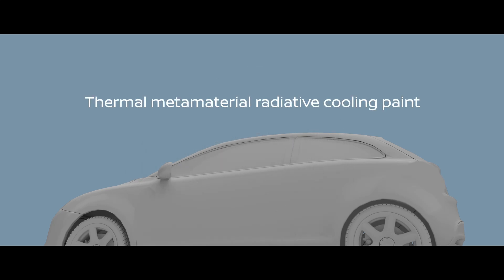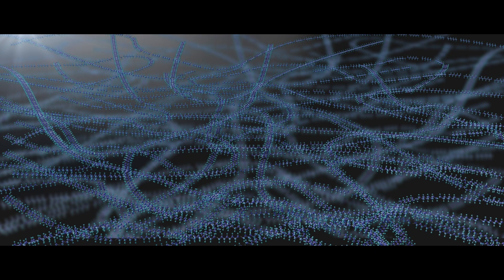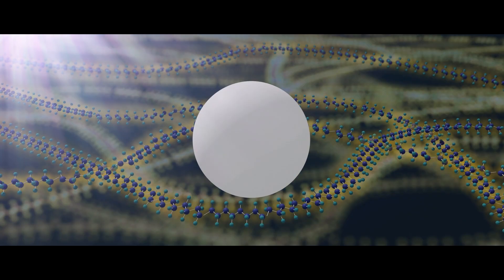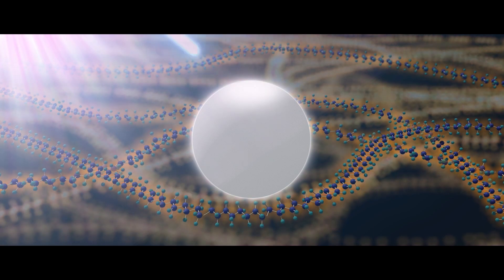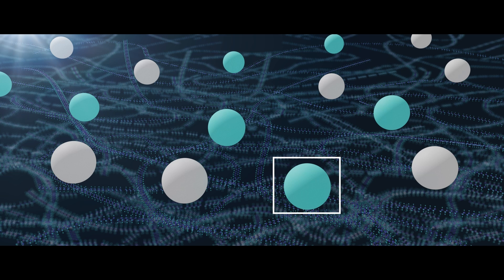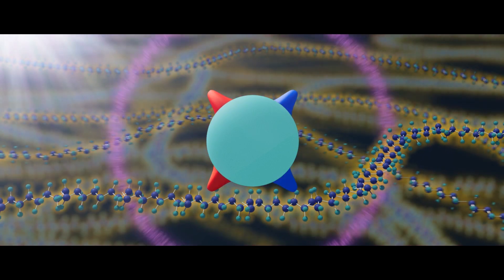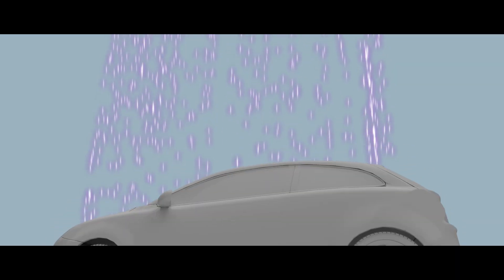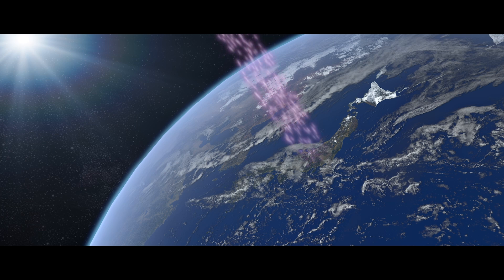How it works: Nissan cool paint technology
(Click the "CC" button in the lower, right-hand corner for closed captions in English or Japanese)

Incorporating metamaterial, synthetic composite materials with structures that exhibit properties not usually found in nature, Nissan’s cool paint technology reduces the transfer of heat onto surfaces such as the vehicle roof, hood and panels and delivers a cooler interior.

The project is part of Nissan's pursuit of innovative solutions that empower journeys and help create a cleaner, more sustainable society.

Nissan Global YouTube Channel: The Nissan worldwide channel is our virtual showroom, showcasing our newest models, heritage vehicles, NISMO sports news and tech advancements. Nissan is a global full-line vehicle manufacturer that sells more than 60 models under the Nissan and INFINITI brands. Nissan’s global headquarters in Yokohama, Japan, manages operations in six regions: Asia & Oceania; Africa, the Middle East & India; China; Europe; Latin America; and North America.